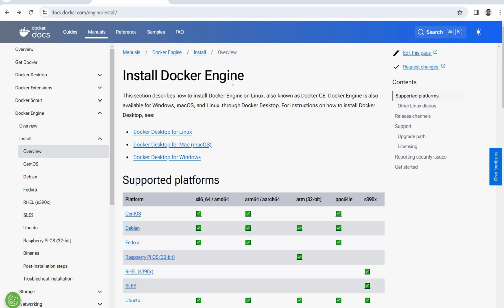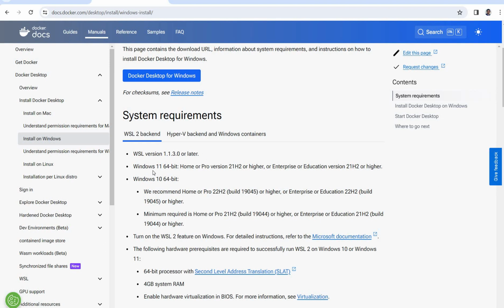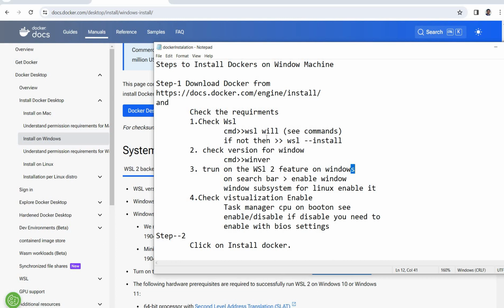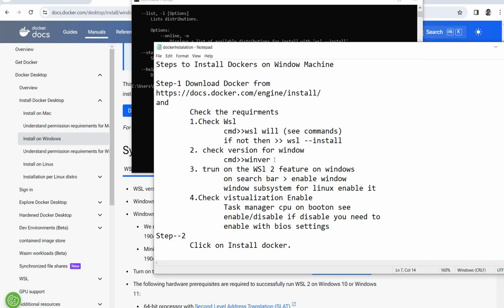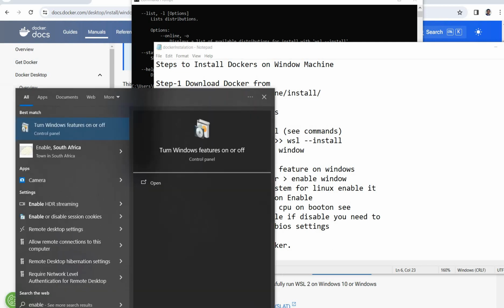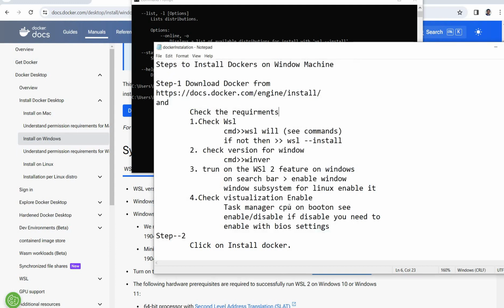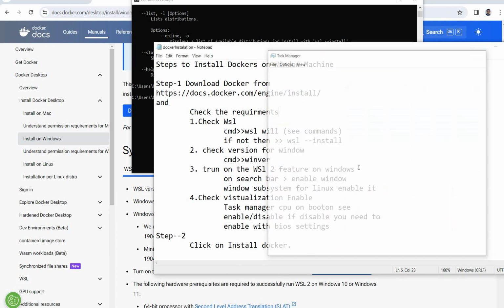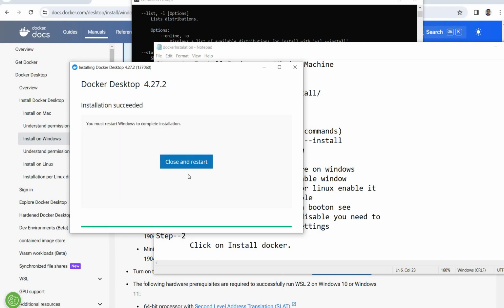Dockar Installation on Window Machine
and
 Check the requirments
 1.Check Wsl
  cmd $ wsl
  if not then $ wsl --install
 2. check version for window
  cmd$ winver
 3. trun on the WSl 2 feature on windows
  click on search bar ... enable window
  window subsystem for linux enable it
 4.Check visualization Enable
  Task manager cpu on booton see
  enable/disable if disable you need to
  enable with bios settings
Step--2
 Click on Install docker.